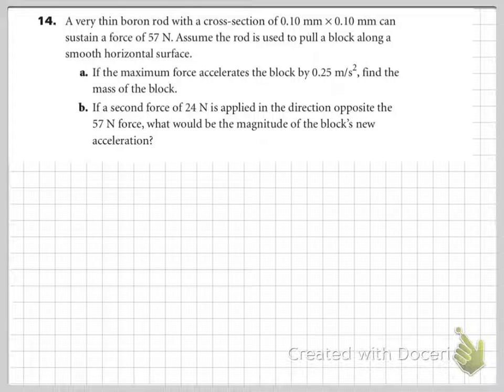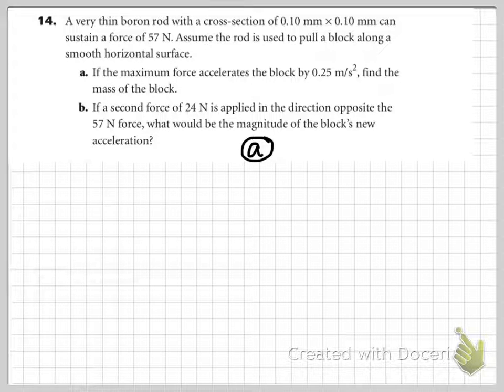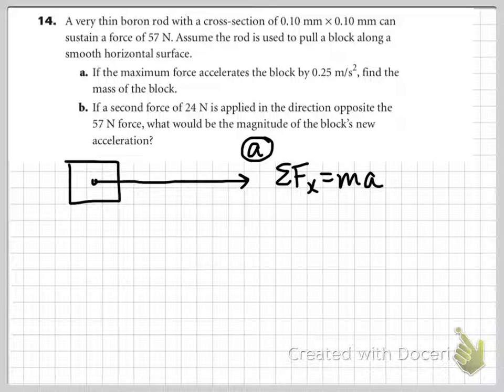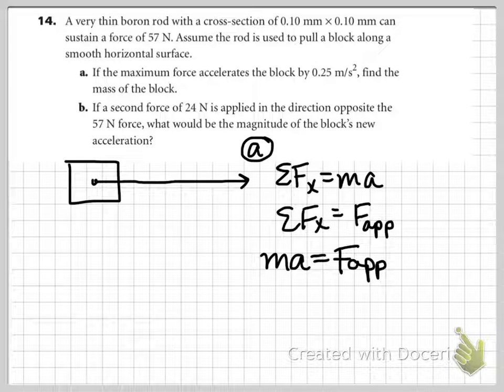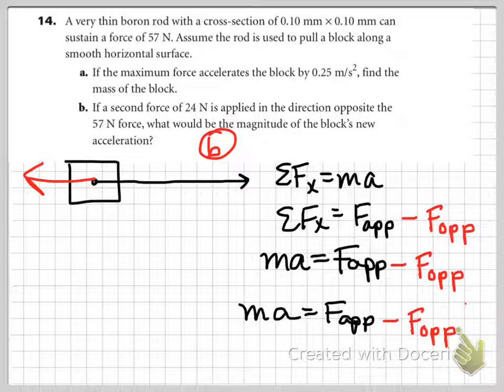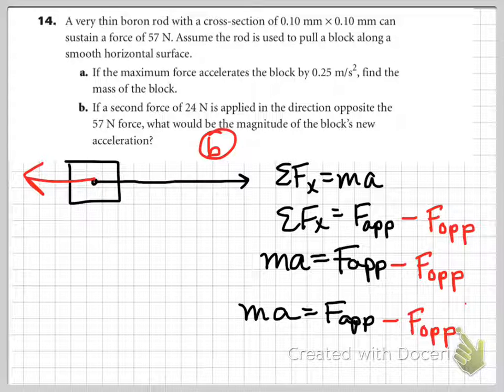physics 4b WS hints #14